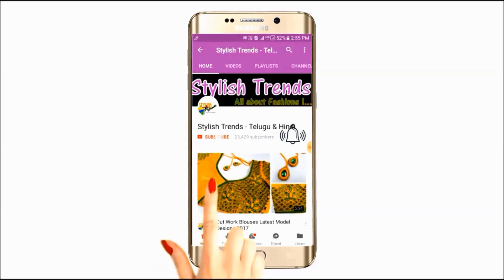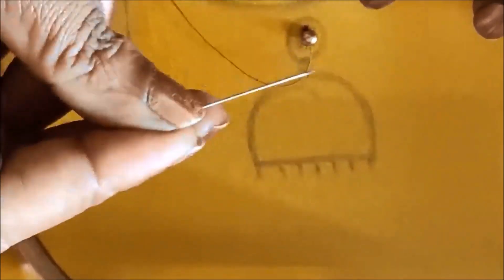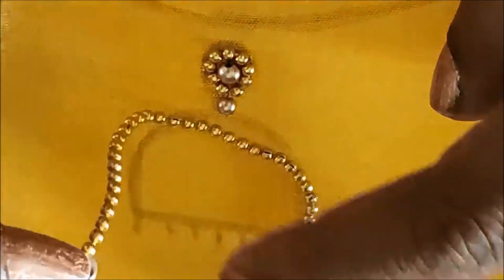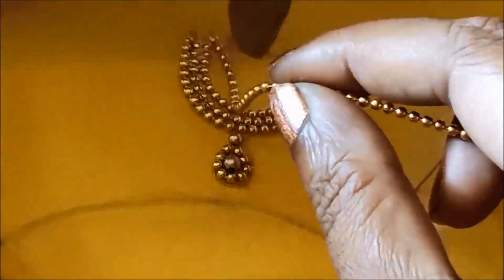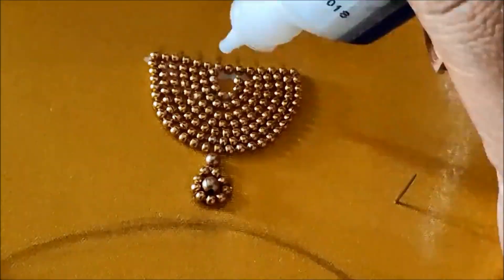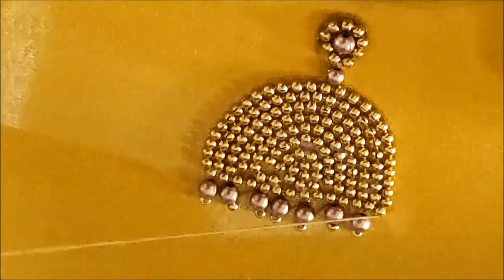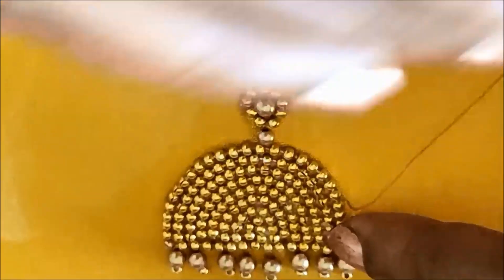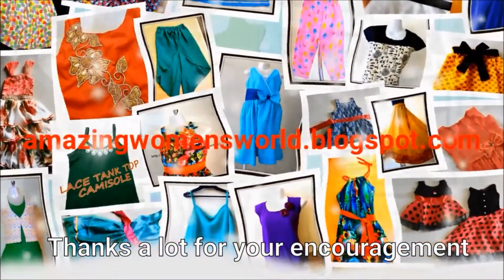అందమైన ఝంకా డిజైన్ మామూలు సూదితో|| Latest Jhumka Design making at home